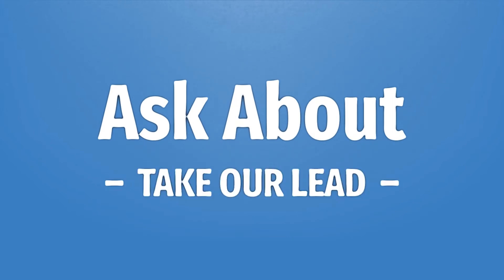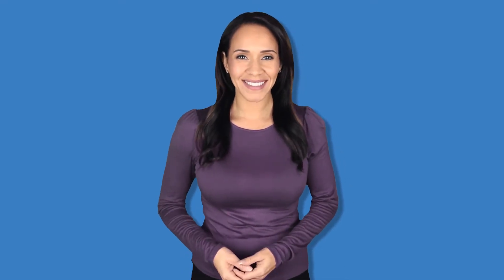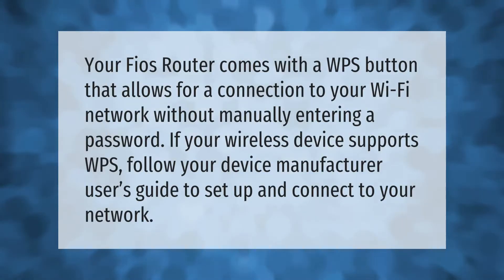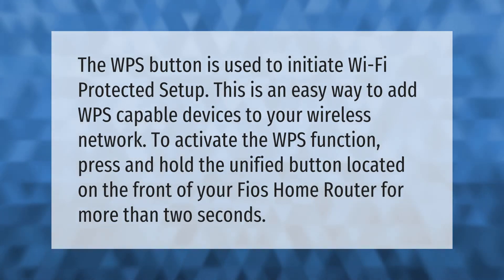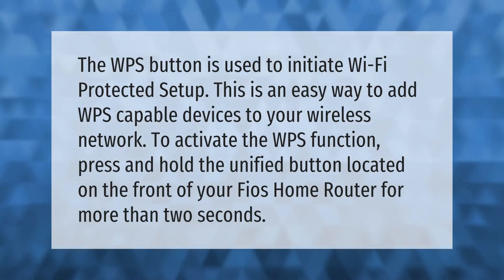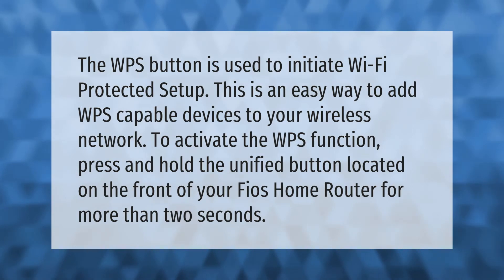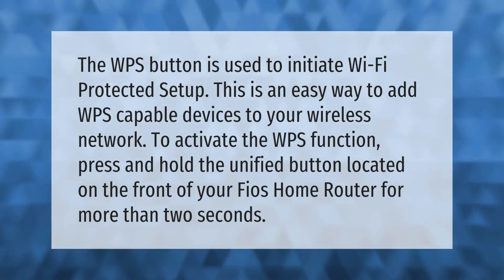What is WPS button on FIOS router?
00:00 - What is WPS button on FIOS router?
00:36 - How do I use the WPS button on my FIOS router?

Laura S. Harris (2021, March 30.) What is WPS button on FIOS router?
    AskAbout.video/articles/What-is-WPS-button-on-FIOS-router-204220